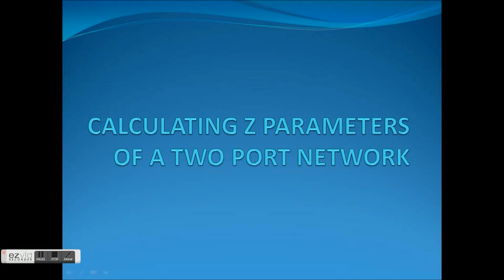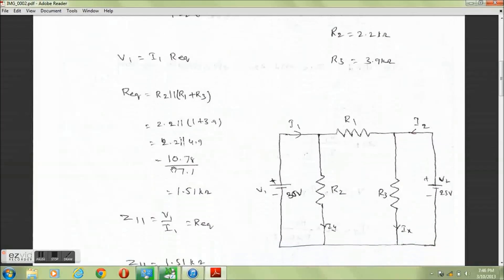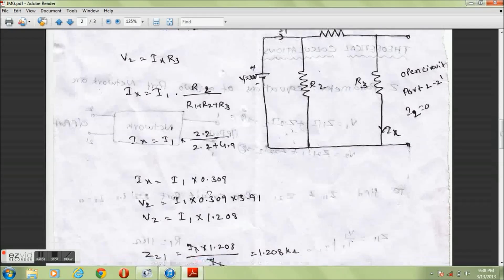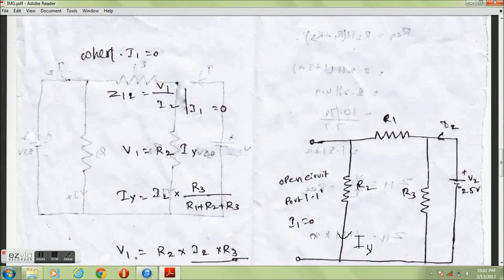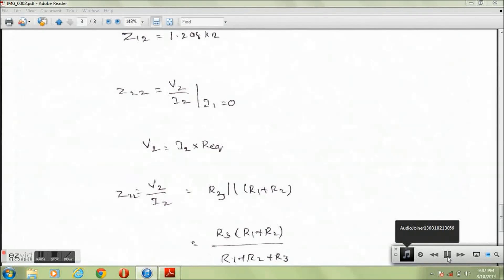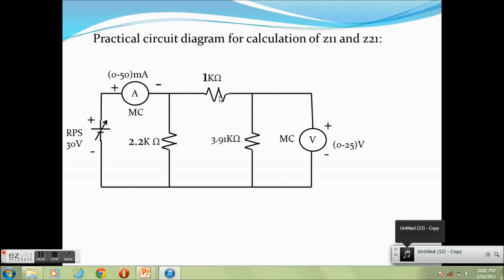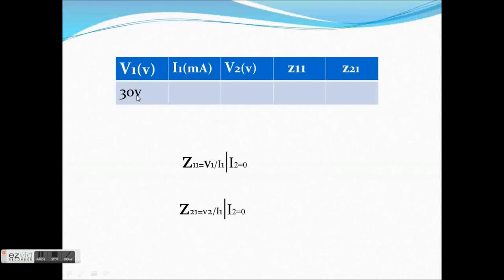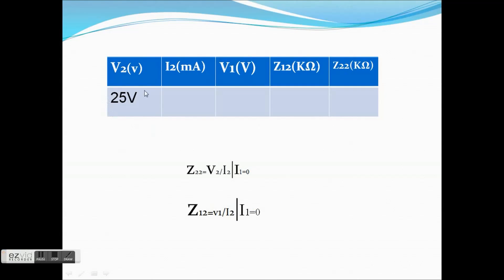Calculation of Z-Parameters theoretically & practically